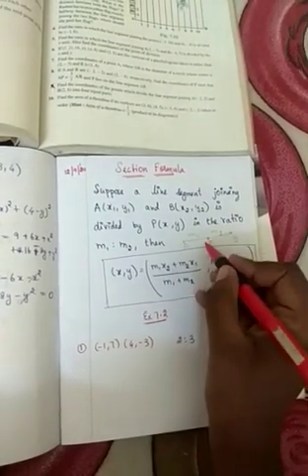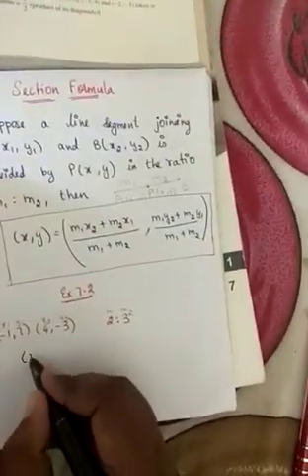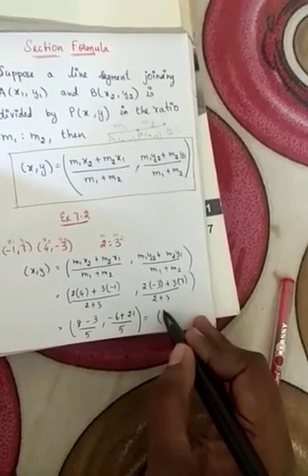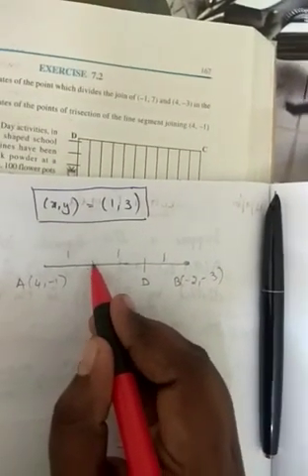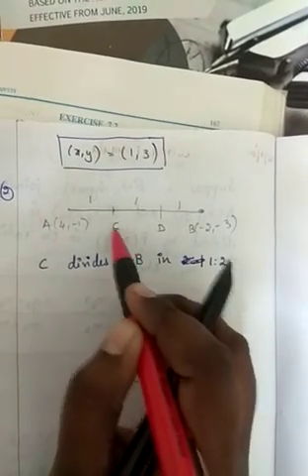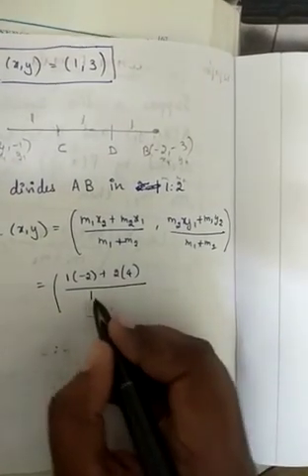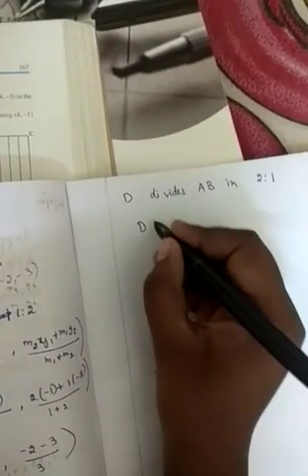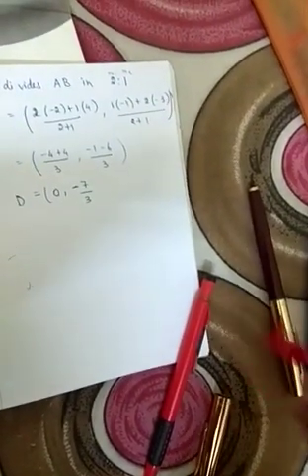NCERT Class 10 Maths Ex 7.2 - 1 & 2